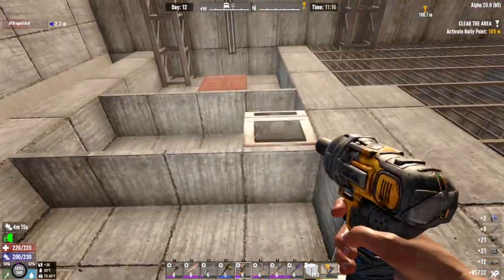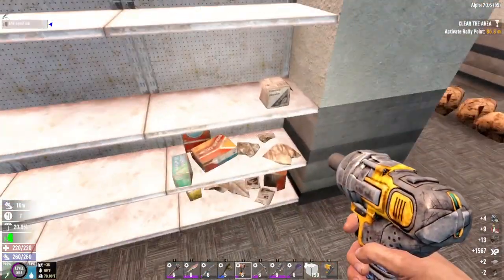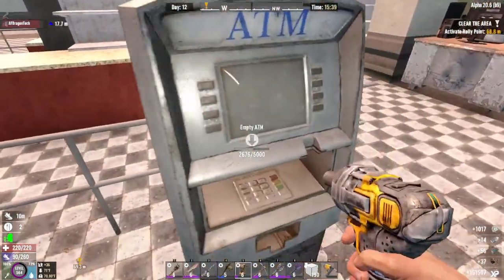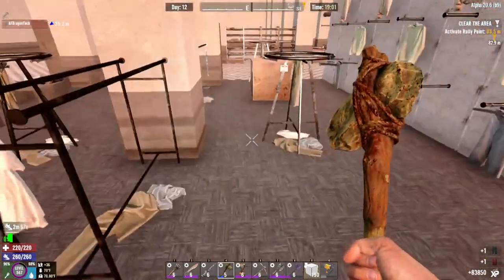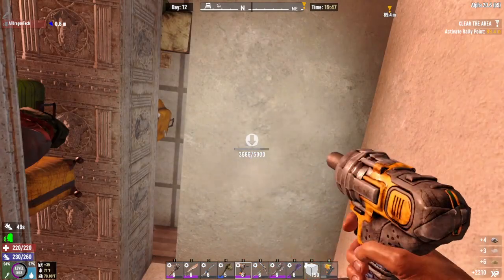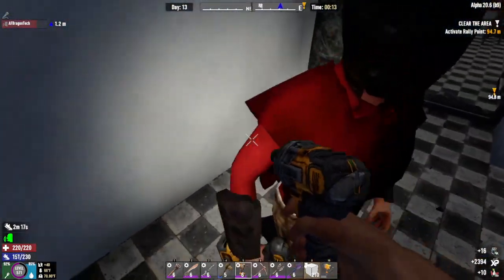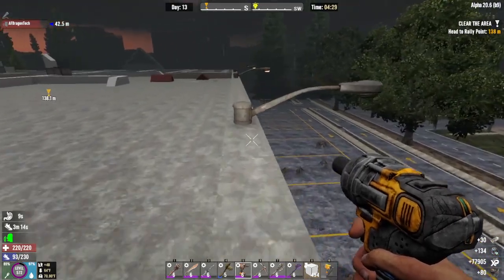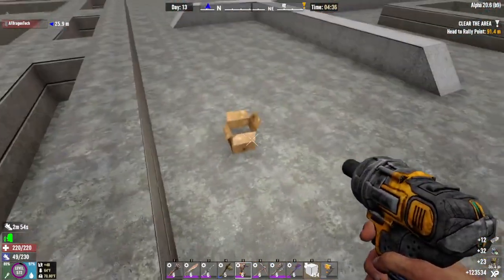SHOPPING MALL ADVENTURE: Let's Play 7 Days to Die Alpha 20 Roulette Part 12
James and Jason head out for a big adventure! They head to a giant mall, clear out garden zombies, fight through the electronics section, dismantle a lot of things, fight off truck zombies, deal with tons of screamers, break apart truck undercarriages, face a mass of construction zombies, fight hidden dogs and wights, and dump all of their loot across the street.

This is part 12 of our let's play series for 7 Days to Die Alpha 20 with special guests Jay and James. It covers the 12th day, which involves doing an initial clear of the tier V shopping mall.